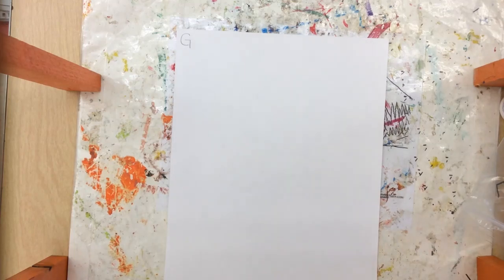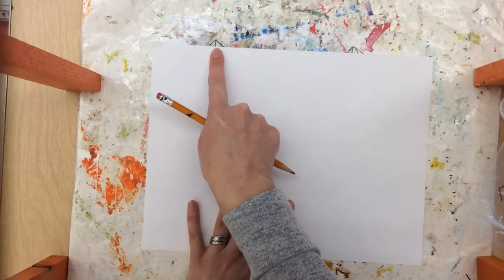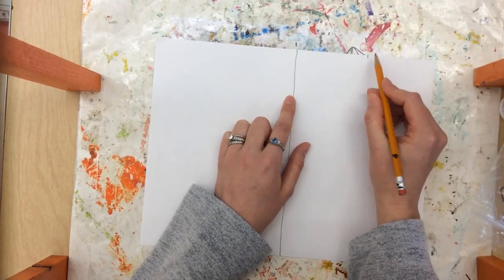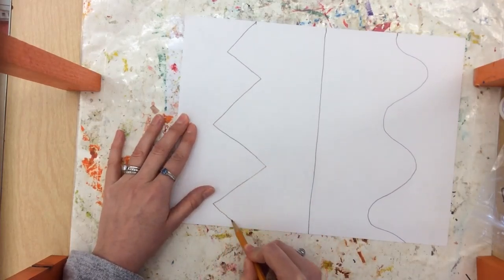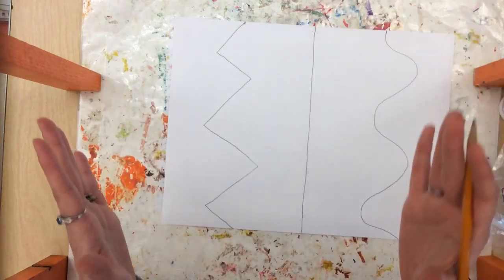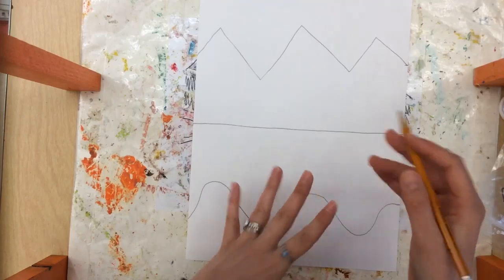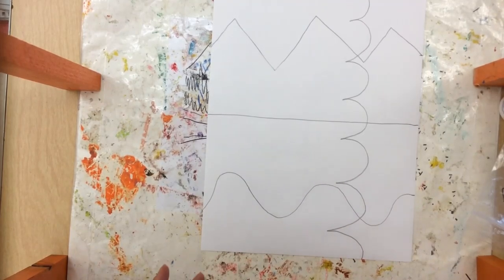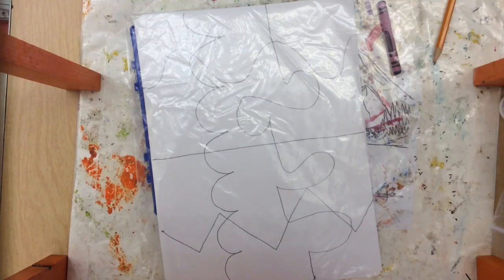L20 1&K: Photo and Art Materials